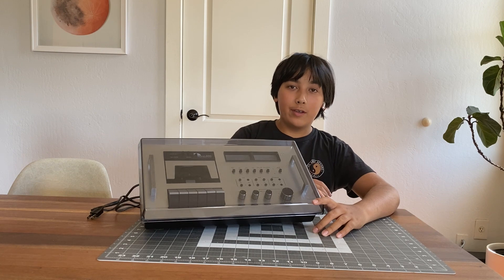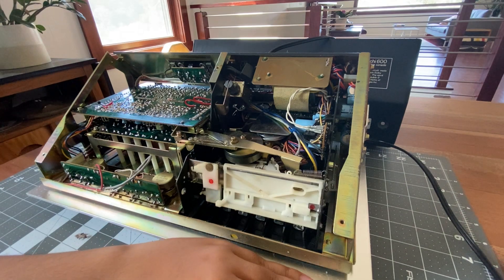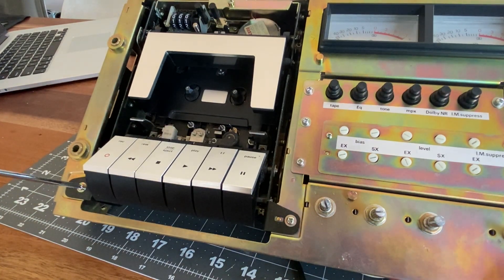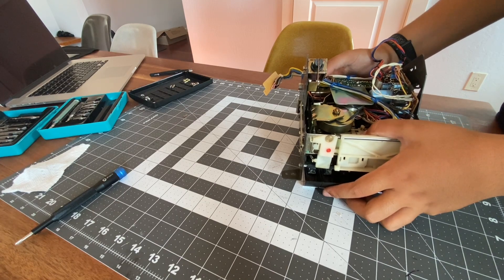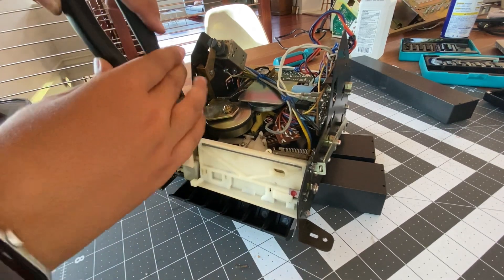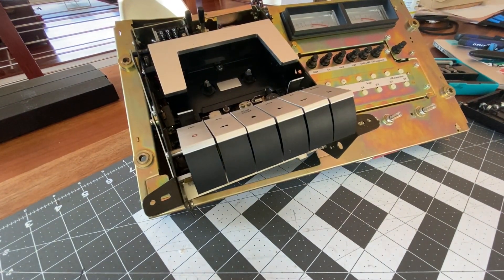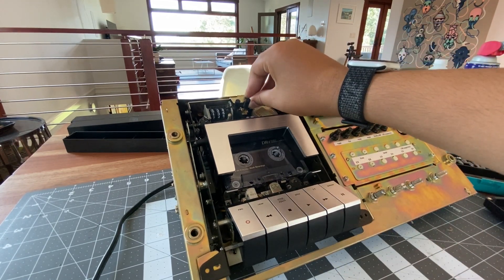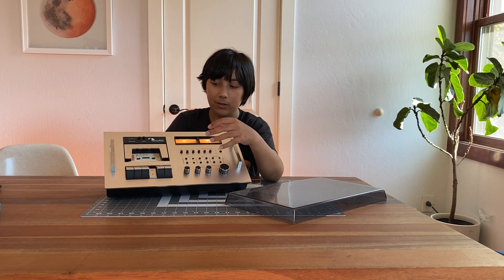Can I fix it? | repairing the Nakamichi 600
Today, I tried to fix the pause on my Nakamichi 600 cassette console and clean the insides.